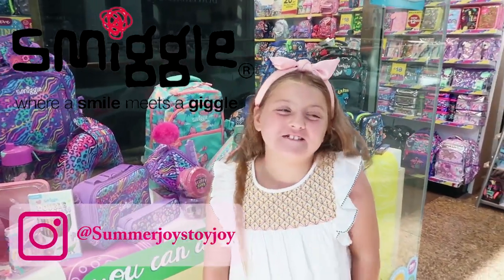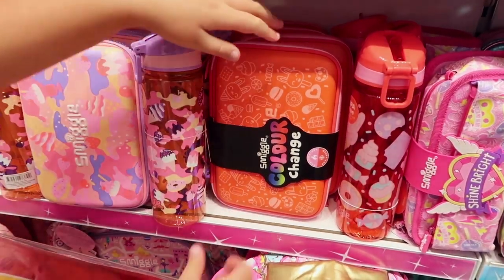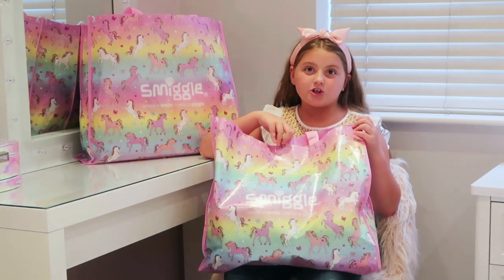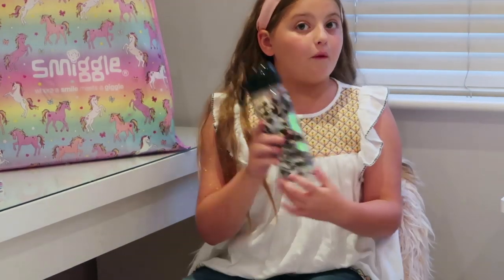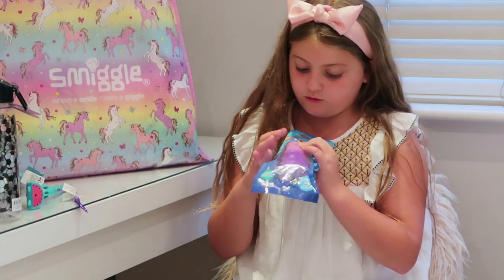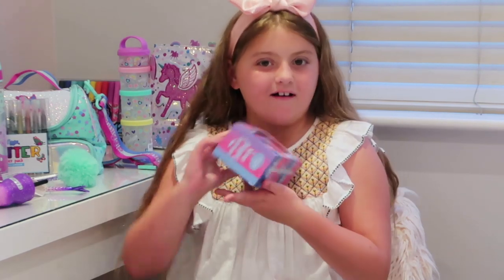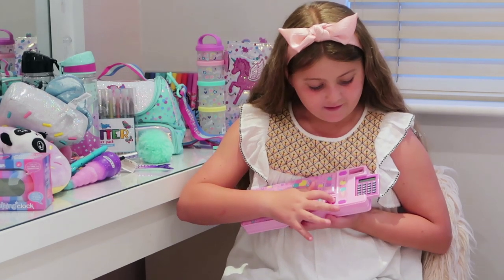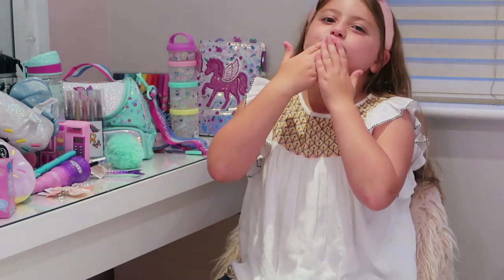Smiggle Back To School HUGE Haul Plus Treats 2019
Smiggle Back To School Huge Haul Plus Treats 2019 Smiggle you got this Get Back to School Ready with Smiggle!  If your starting school for the first time, or going back for a new year Smiggle Back to School, has got this this covered for you!

Smiggle Kids Backpacks
Are super cool and practical. and are super cute, colourful designs below, that are perfect for both school & day trips.

Smiggle Pencil Cases
Smiggle have every type of colourful and creative pencil case you can think of.

Smiggle Lunch Boxes
so many different styles to pick from lunch boxes for girls and boys
including, double decker, hardtop, compartment lunch boxes and many more!

3. Leave a comment when you get notified of a new video

Summer Joys Toy Joy
Doncaster
DN11 0XW

Our Equipment:
Canon M50
Canon G7X mark ii
Go Pro 6
GoPro Shorty
Manfrotto Pixi Mini Tripod
Rangers Camera Tripod
Lighting Soft Box’s
Lighting Ring Light
Rode Videomic Go
Rode Deadcat Go
Apple Iphone Xs Max
Apple mac book pro
Editing Software

Hope you enjoy Love Summer 💖